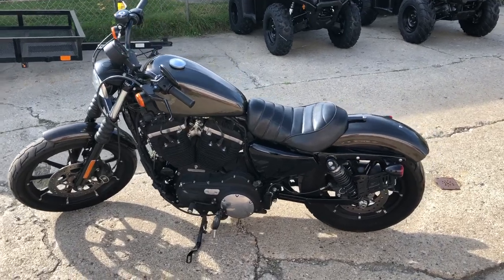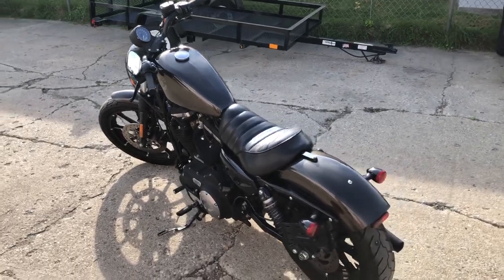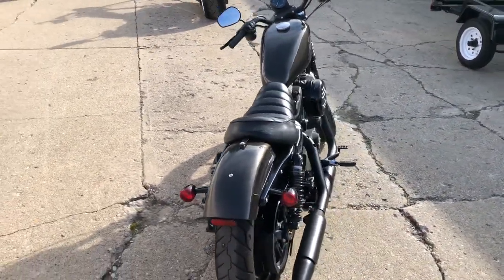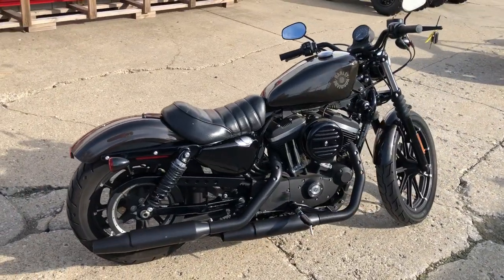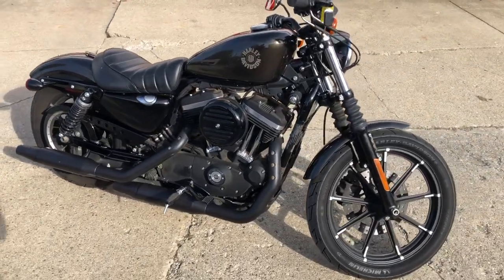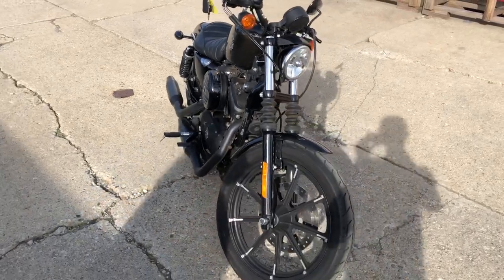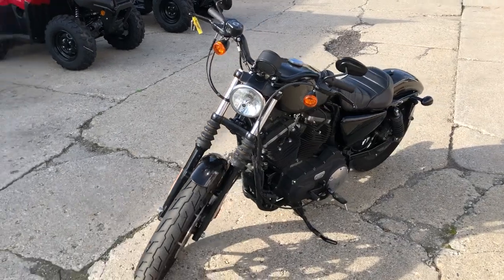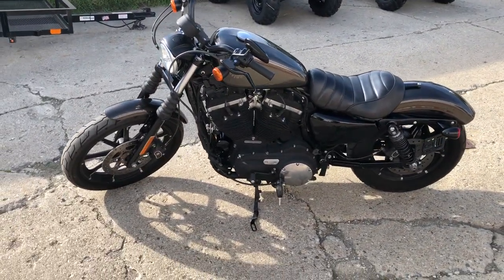USED 2020 HARLEY IRON FOR SALE IN MI ALL STOCK WITH LOW MILES! U7039